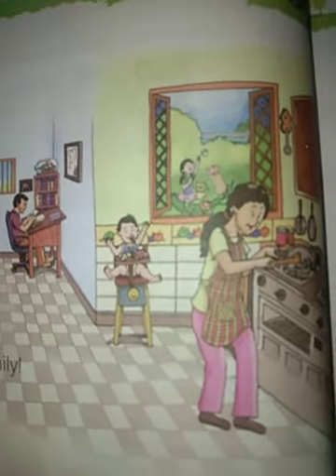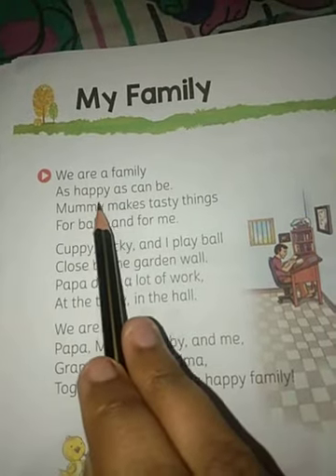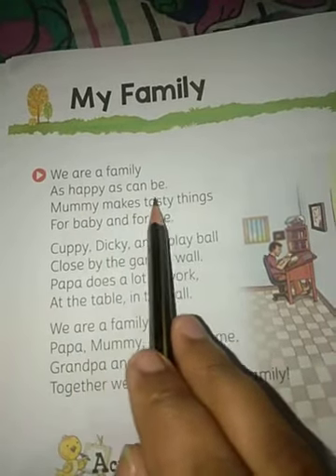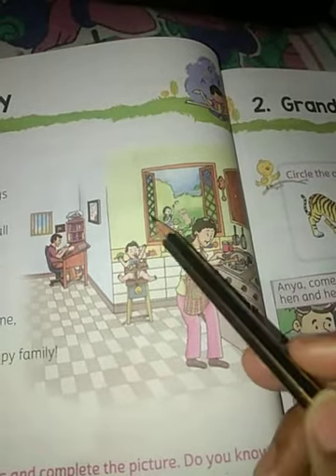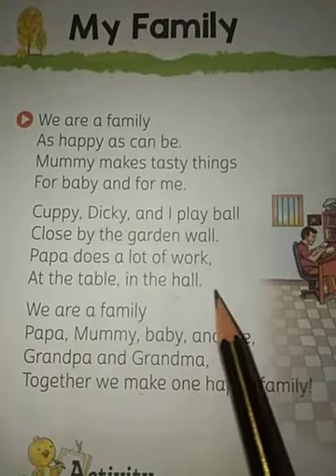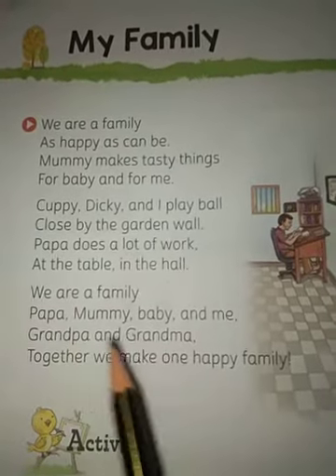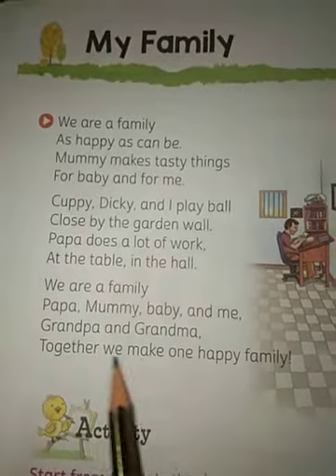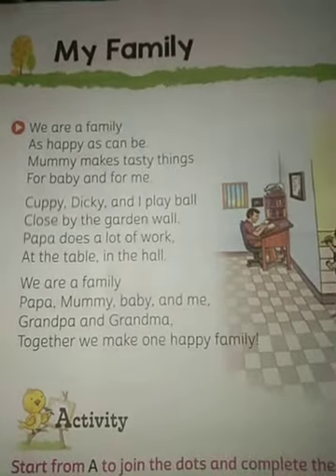English Literature/Class 1/Lesson-1/Part 3/By :Harshita Masih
LESSON-1 MY FAMILY